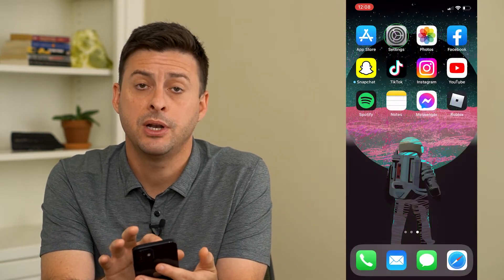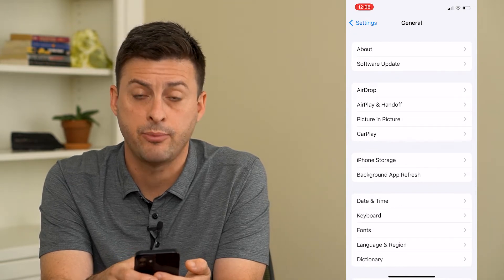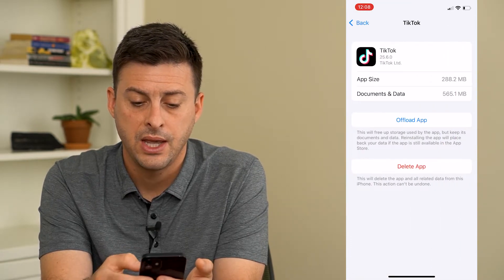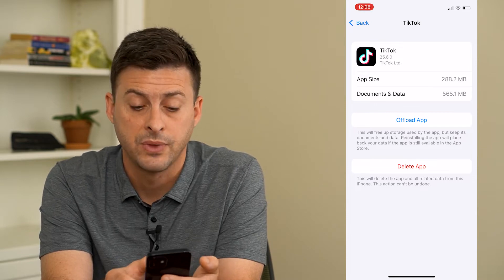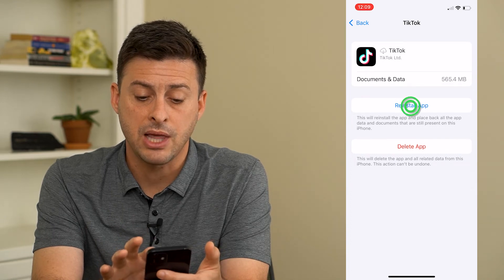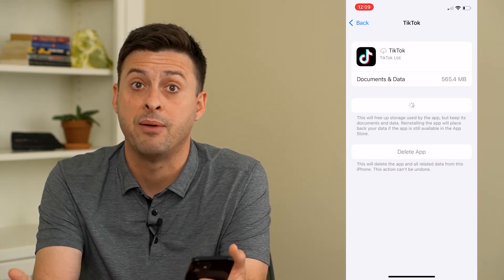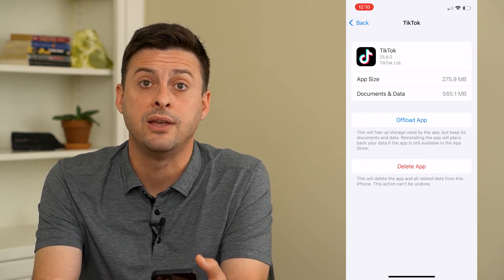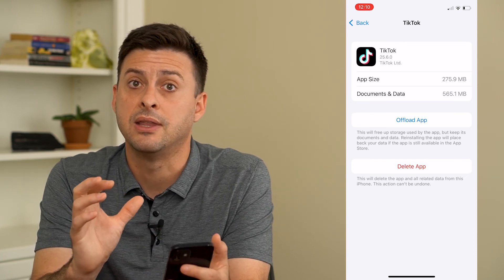What Happens If You Offload An App?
Let's go over the steps to offload an app and what happens to the app and your data when you offload an app.